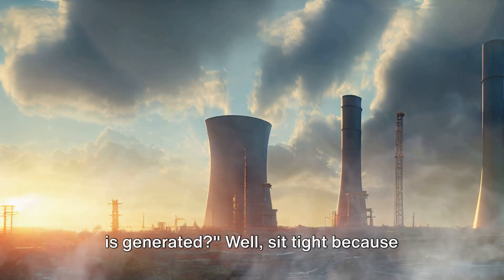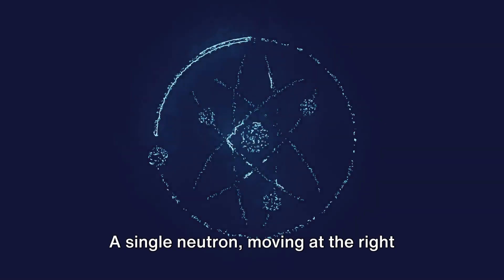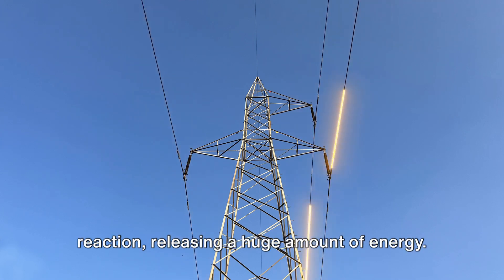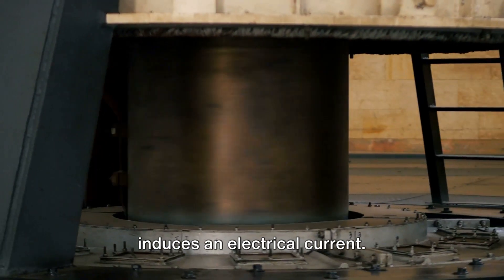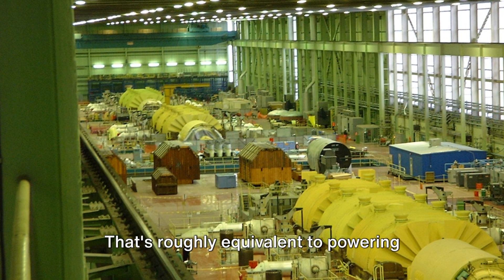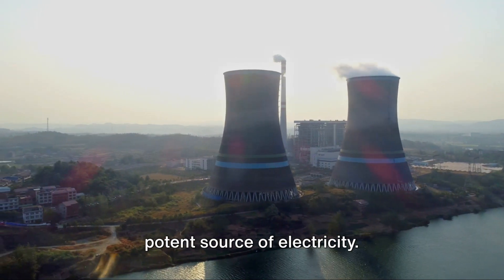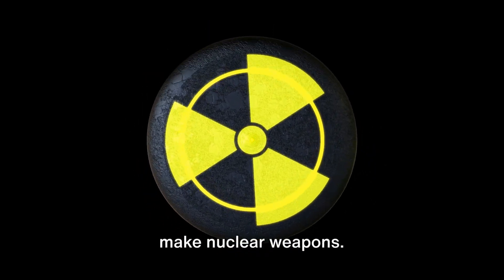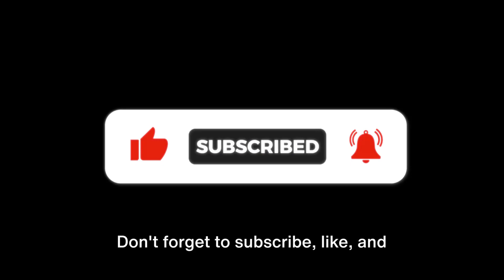What is nuclear power generation? - 5 mins encyclopedia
Nuclear energy is harnessed through the process of nuclear fission, where the nucleus of an atom is split, releasing an enormous amount of energy. This energy is then converted into electricity, making it a viable alternative to fossil fuels.